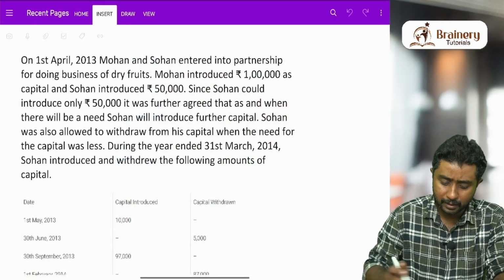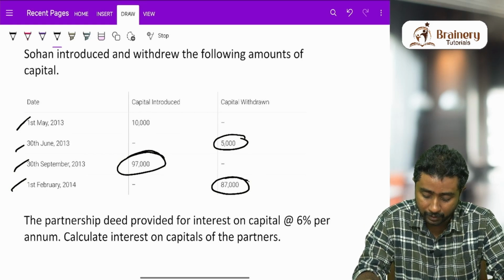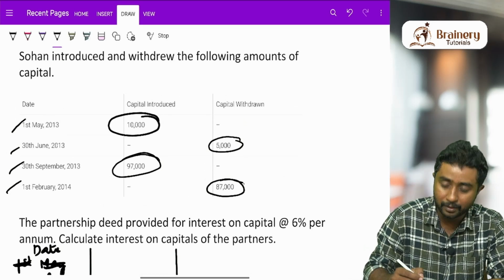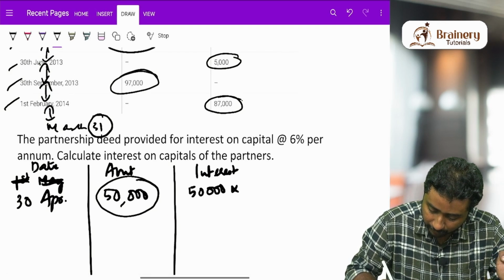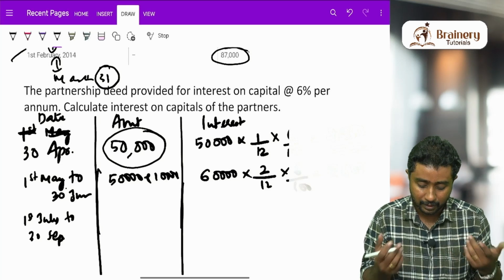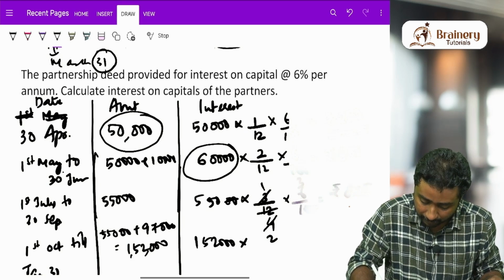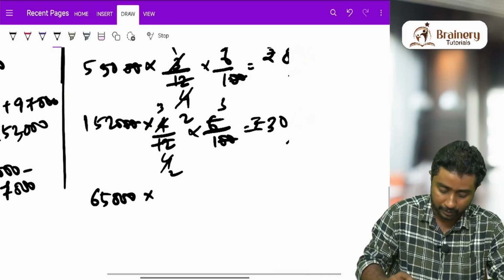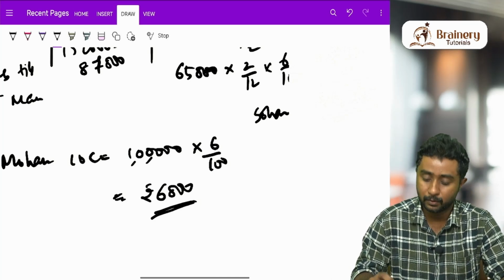Interest on Capital in Partnership Accounts | Full Concept